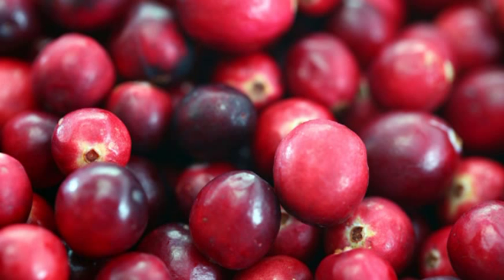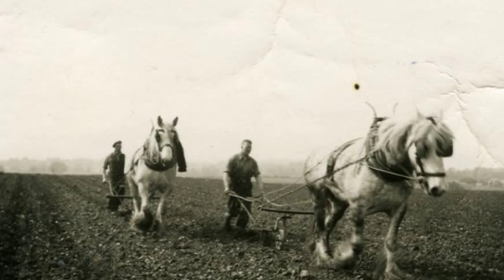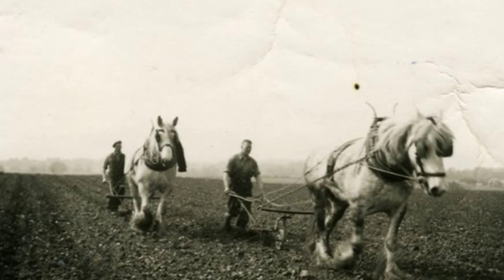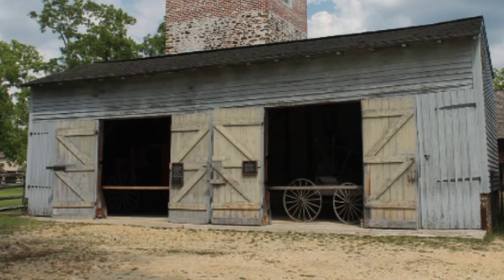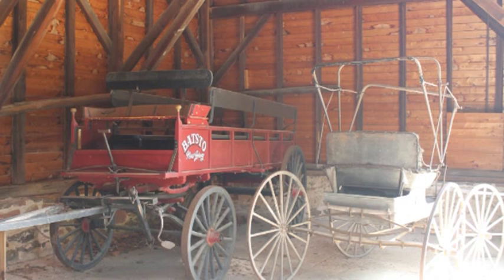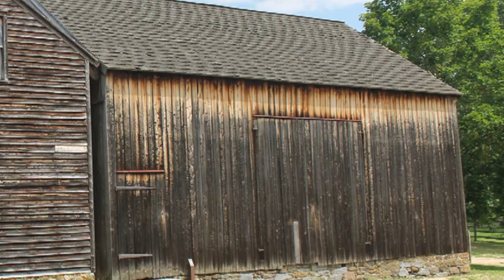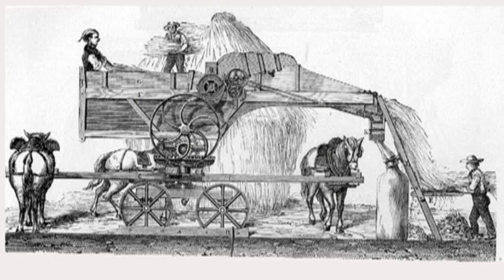Barns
Batsto Village Smartphone Tour